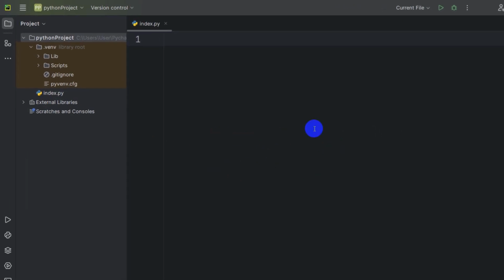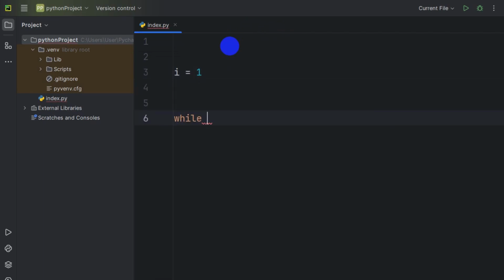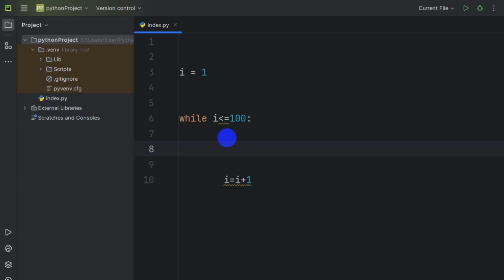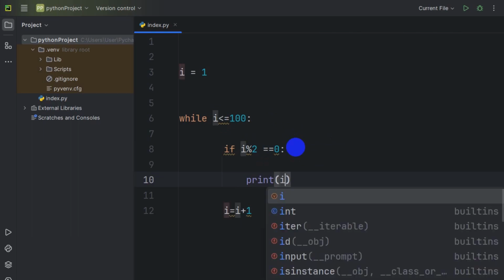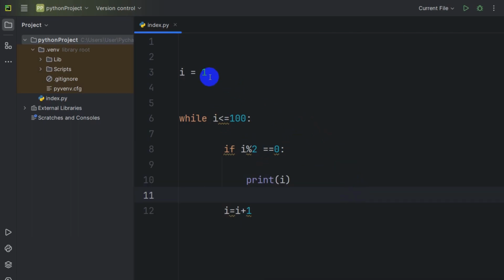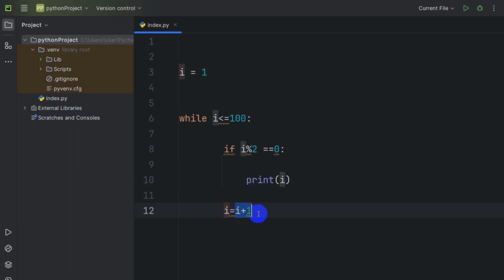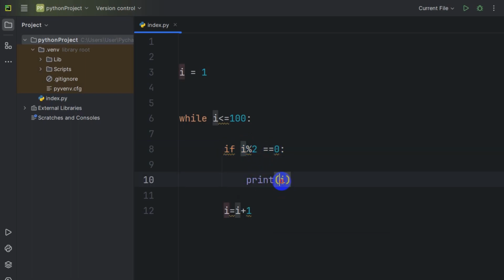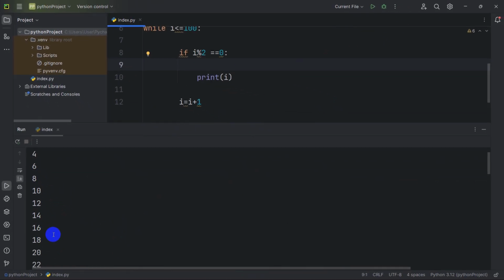6. How to Print Even Number in Python Using While Loop | Python Tutorial For Beginners